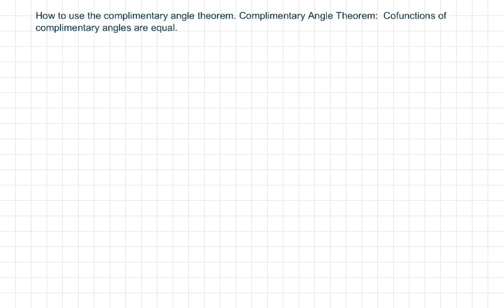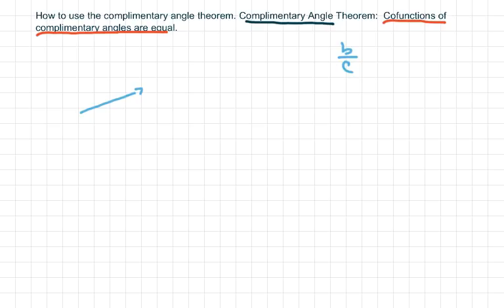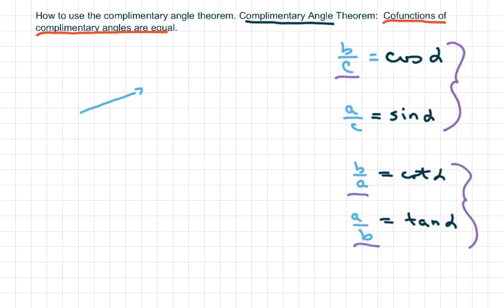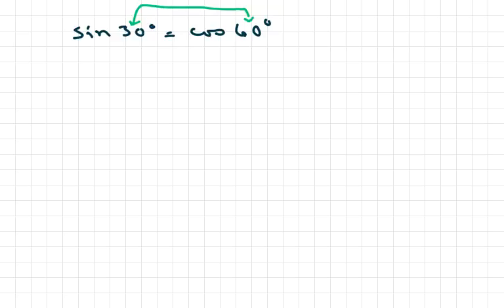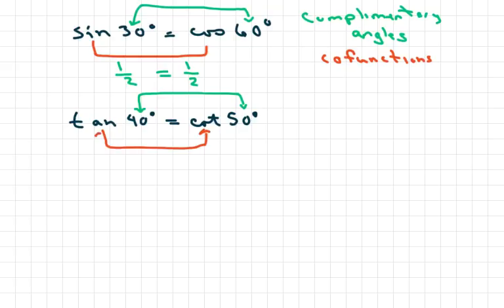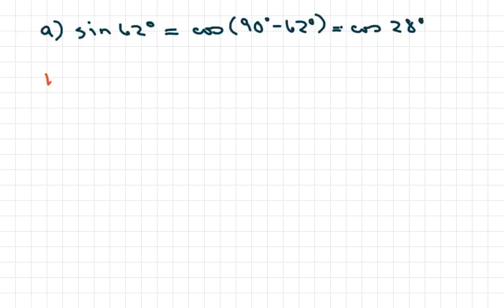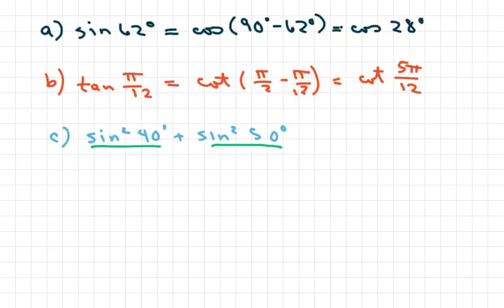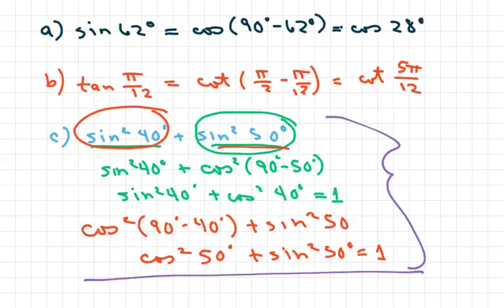Introduction on the Complementary Angle Theorem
Cofunctions